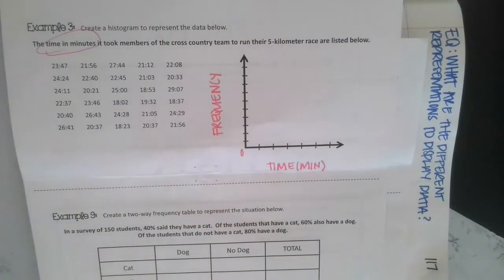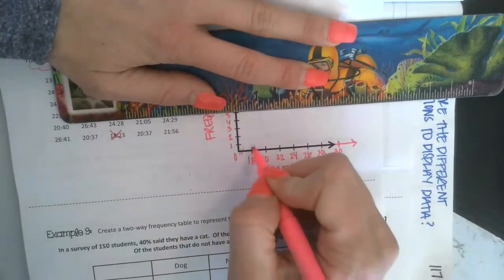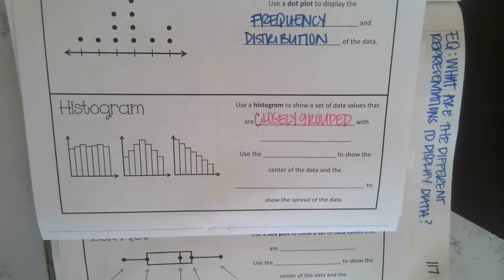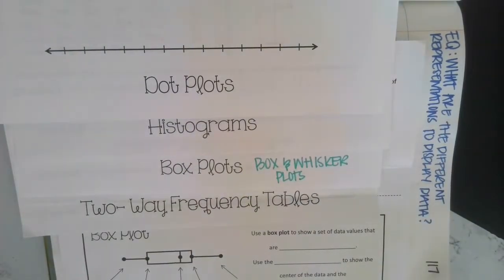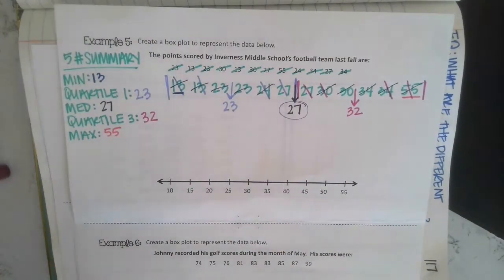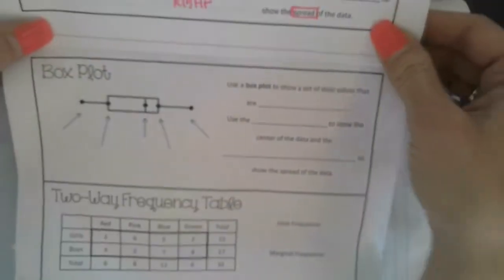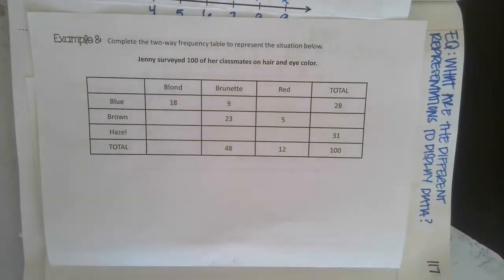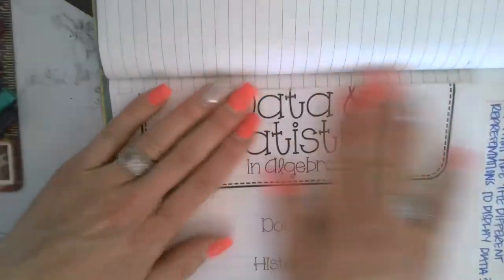Data And Statistics Foldable